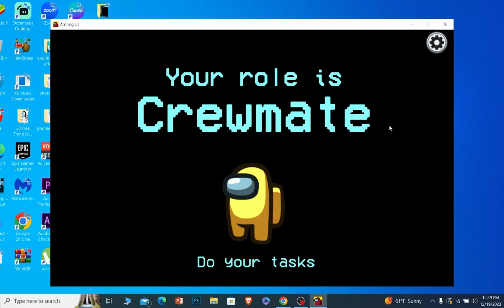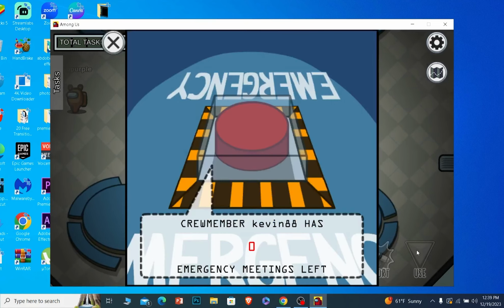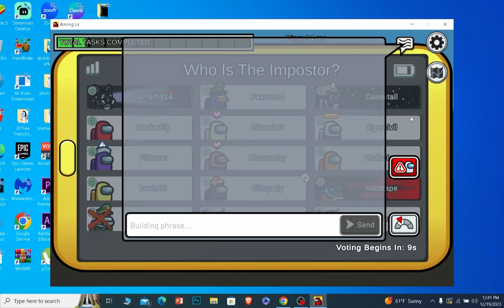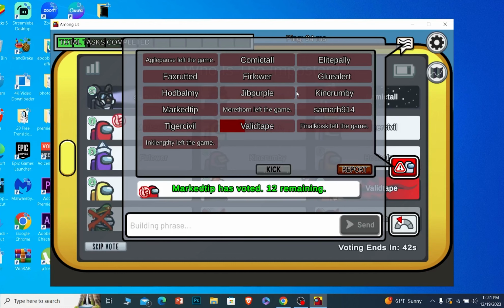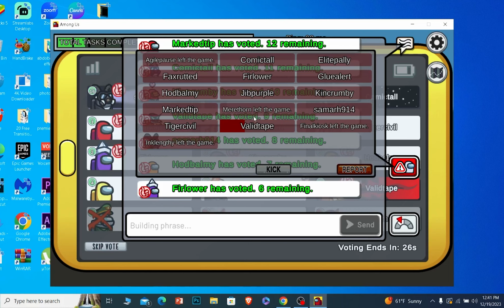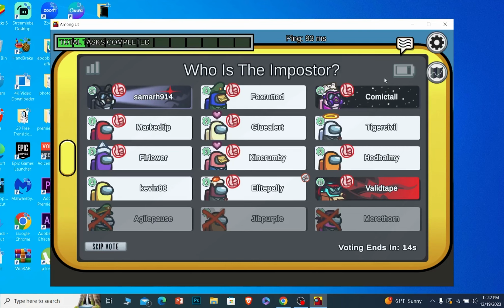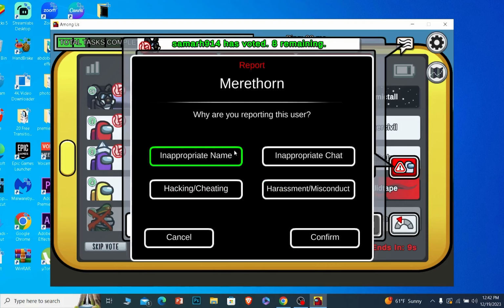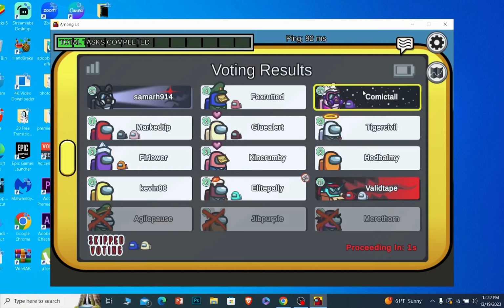How To Kick or Ban Player In Among Us 2024 (EASY!)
This video walks you through the step-by-step process of how to Kick Or Ban Someone In Among Us. Watch the video till the end and learn the steps in detail.